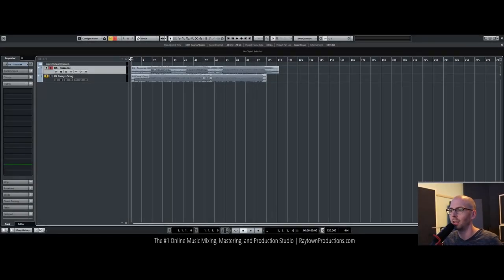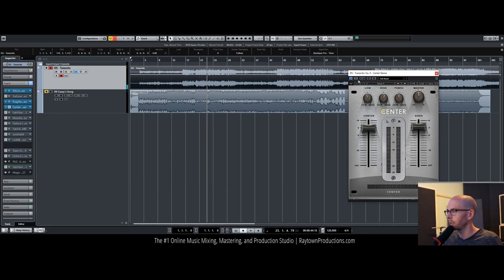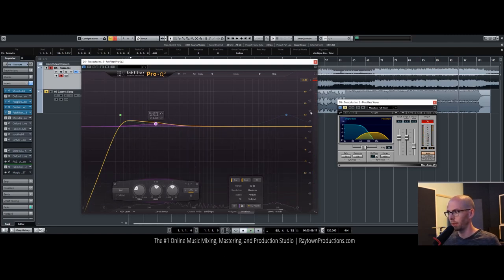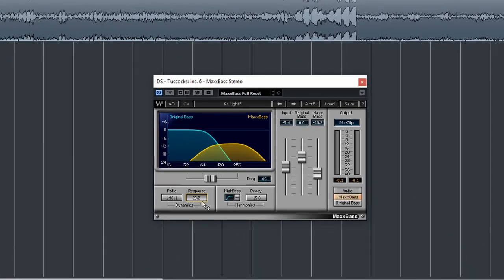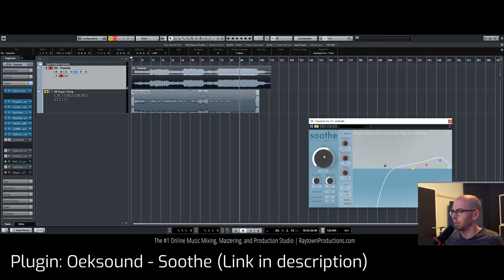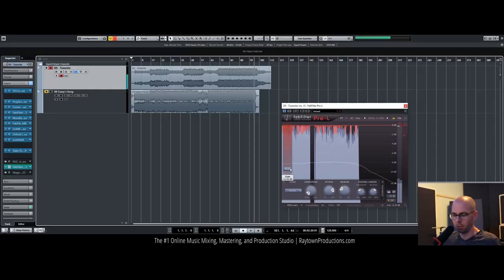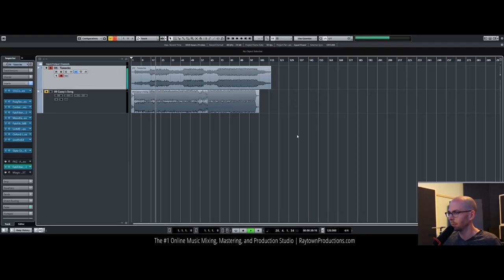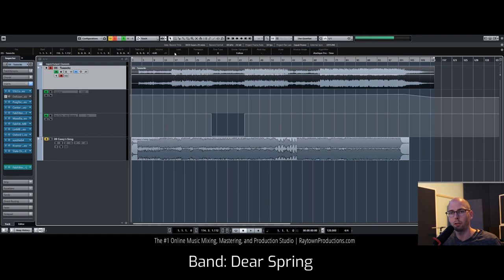How To Master Acoustic/Rock Music In A Home Studio With Plugins [START TO FINISH]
This video will give you the tools you need to start mastering audio in YOUR home studio.

I walk you through how to master acoustic/rock songs from START to FINISH.

You will LEARN WHAT to LISTEN FOR during mastering, WHAT PLUGINS to use, and HOW to dial in just the right amount.
Join our SUPPORTIVE Facebook COMMUNITY and LEVEL UP your MUSIC while NETWORKING with other MUSIC CREATORS:
COME HANG OUT WITH ME LIVE IN THE STUDIO!
📅 Thursdays at 8 PM EDT
WHAT THIS TUTORIAL COVERS:
► My favorite plugins for adding air to a song
► How to tighten up the bass/low end of a song
► Finding annoying frequencies
► How to GLUE a song together
► Processing bass so it can be heard on smaller speakers

If you need clarification on a part or have additional questions, just leave them in the comments!

❔Need help getting your songs sounding PRO❔
Let's talk about it, and put together a customized plan for you and your music!

Band: Dear Spring
Album: Nature Meets Nurture E.P.